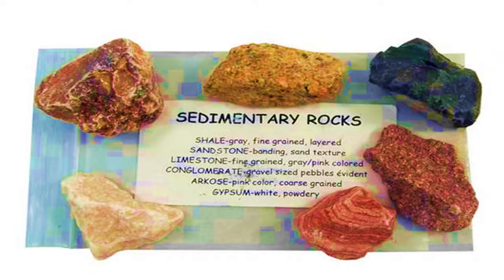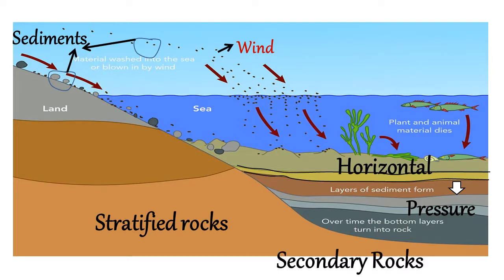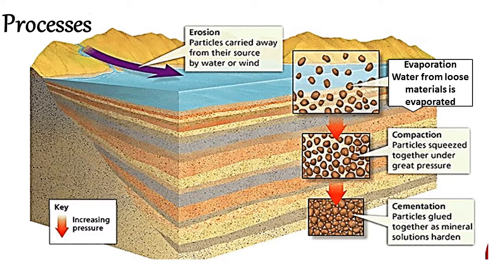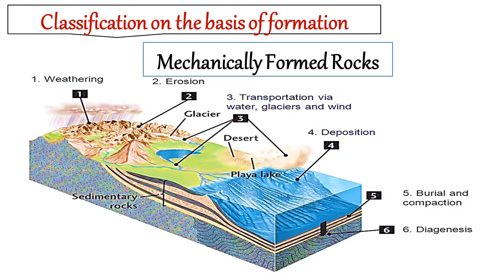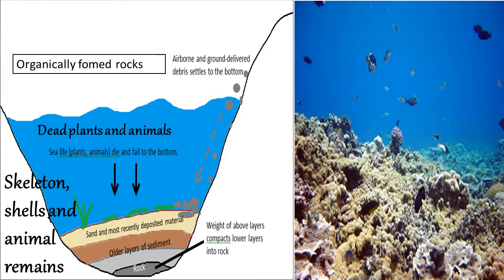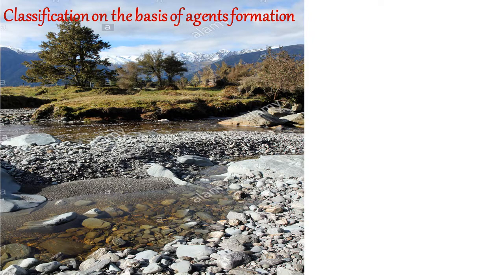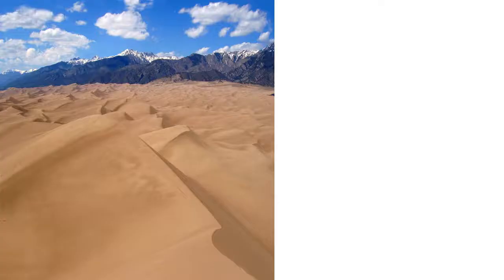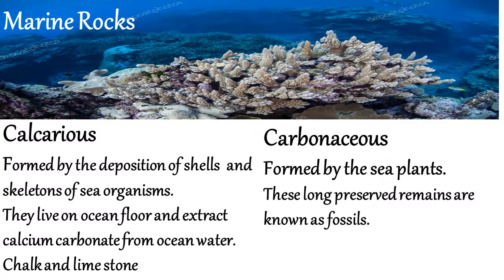ICSE CLASS 9 GEOGRAPHY ROCKS PART2